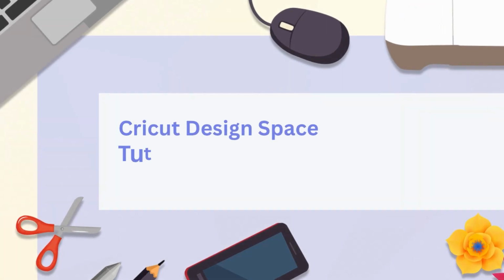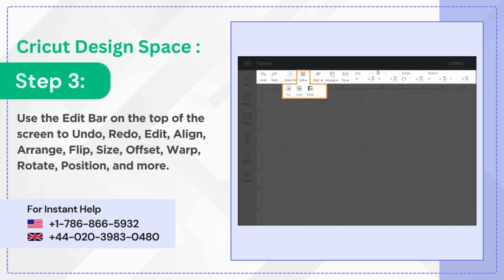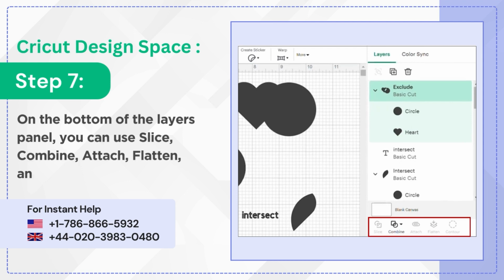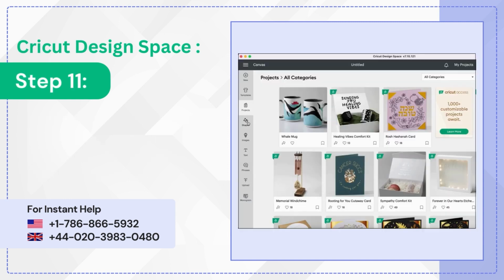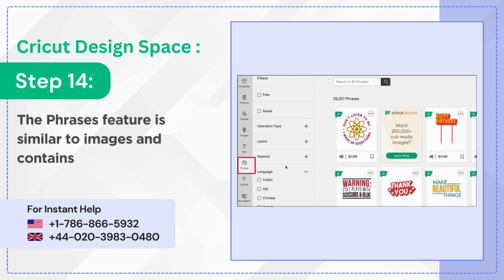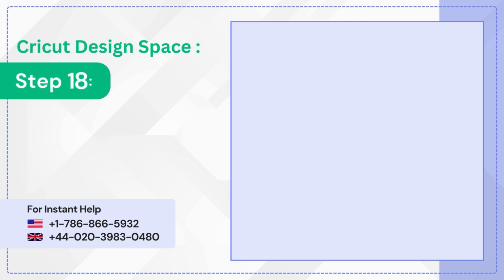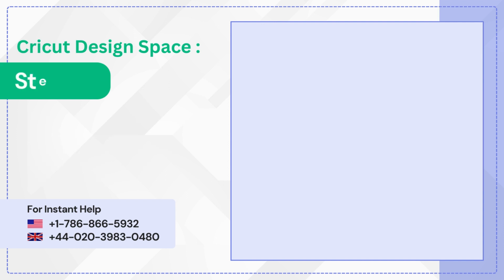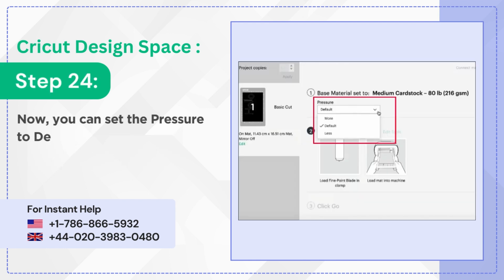Cricut Design Space Tutorials for Beginners (Instruction Video!)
Start your crafting journey with our easy guide to Cricut Design Space for beginners. This companion software is essential for all Cricut machines, enabling the creation of intricate designs that truly stand out. Dive into our Cricut Design Space app tutorial to explore its amazing features. Whether you are new to crafting or just got your Cricut machine, learning about how to use Cricut software is important. Check out our video and turn your creative ideas into reality!

Cricut Design Space Tutorials for Beginners

0:09 Get started with Cricut
0:16 Introduction to toolbars
0:24 Explore different features
2:45 Sending projects to Cricut
2:53 Loading materials on mat
3:10 Know about Mirror feature
3:30 Know about pressure-setting

(Steps guide: How to Download and Install Cricut Design Space)

(Steps guide: How to login Cricut Design Space)

(Steps guide: How to Use Cricut Design Space App)

(Steps guide: How to Use Cricut Design Space on Desktop & Laptop)

(Steps guide: How to Change Design Space Settings)